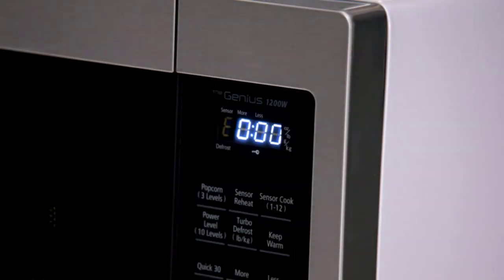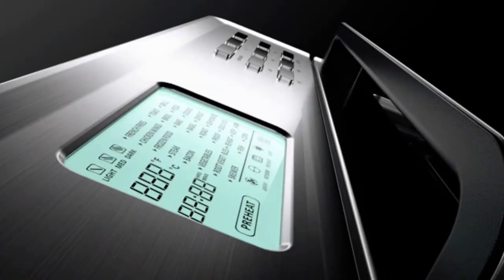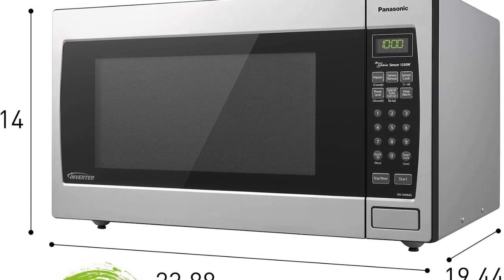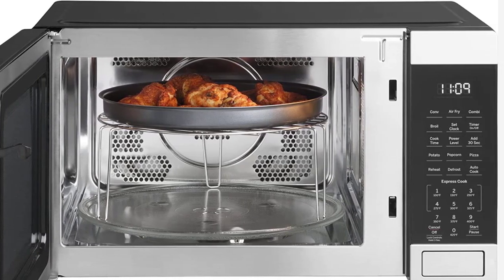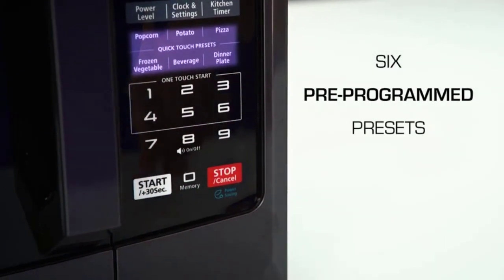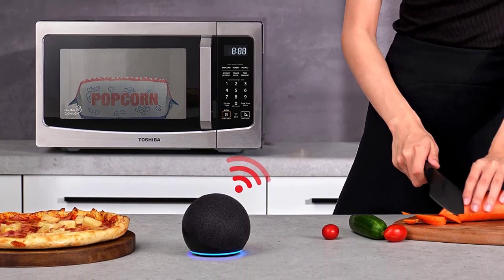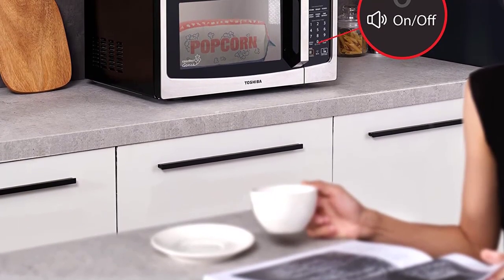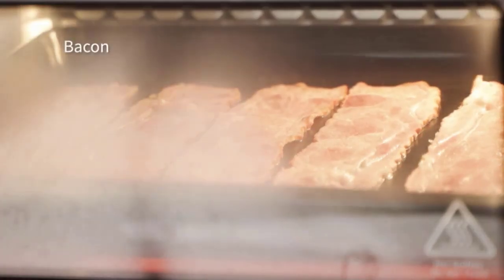Top 5 Best Countertop Microwaves Oven 2023 New Model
►5 best Countertop Microwave Oven  in 2023

❥ Top 1. Panasonic Microwave Oven NN-SN966S Stainless Steel Countertop

❥ Top 2.GE 3-in-1 Countertop Microwave Oven

❥ Top 3.COMFEE’ Countertop Dishwasher, Portable Dishwasher

❥ Top 4.TOSHIBA EM925A5A-BS Countertop Microwave Oven

❥ Top 5.Panasonic NN-SV79MS 1.4 cu.ft Smart Inverter Works with Alexa Countertop Microwave Oven

Description :

There are many types of microwaves available on the market. Some of these microwaves are better than others. The best microwave oven is the one that is best suited for your specific needs. It is important to read the reviews before making a purchase. There are a variety of different models to choose from, so it is important to find one that will fit your needs and budget.

best countertop microwave oven
best countertop microwave
best microwave oven
best microwave
best microwave ovens
best countertop microwaves
countertop microwave oven
countertop microwave
best countertop microwave oven review
best countertop microwave oven 2022
best countertop microwave review
countertop microwave reviews
countertop microwaves
microwave oven
microwave
best countertop microwaves 2022
best microwaves
5 best countertop microwave ovens for baking 2022
5 best countertop microwave ovens 2022
best countertop microwave ovens 2022
5 best countertop microwave ovens amazon 2022
best countertop microwave ovens of 2022
best countertop microwave ovens on amazon 2022
best countertop microwave oven to buy
best countertop microwave oven 2023
best countertop microwave oven reviews
best microwave oven buying guide
best countertop microwave 2022
choose the best microwave
best countertop microwaves reviews
best countertop microwave convection oven
microwave buying guide
countertop microwave oven combo
choose best microwave
the best microwave oven buying guide
best microwave oven 2022
countertop microwave oven review
microwave reviews
best countertop microwaves under $100
best countertop microwave reviews
the best microwave buying guide
microwave ovens
best countertop microwave 2021
countertop microwave ovens
best microwave 2020
best convection microwave
the best microwave oven
best microwave buying guide
the best microwave
best microwave 2022
convection microwave oven
how to choose microwave
best convection microwave oven
best microwave ovens 2022
best countertop microwaves 2021
panasonic microwave oven
best small countertop microwave
how to choose the best microwave
countertop microwave ovens 2022
amazon countertop microwave ovens 2022
countertop microwave ovens amazon 2022
top 5 countertop microwave oven
cuisinart countertop microwave oven
breville countertop microwave oven
countertop microwave oven baying guide
best bread countertop microwave oven
countertop microwave oven 2023
countertop microwave oven under 100
buy countertop microwave oven]
microwave oven comparison
farberware stainless steel countertop microwave oven
countertop microwave oven for value
amazonbasics countertop microwave oven
small countertop microwave oven
toshiba countertop microwave oven
microwave oven buying guide
techs you can't live without
best microwave oven with convection
top 5 techs
best budget microwave
countertop convection microwave
countertop microwave with trim kit
best microwave under 200
countertop convection oven
products unlimited
microwave oven 2022
best microwave oven 2021
best countertop microwaves for seniors
best countertop microwaves ratings
best countertop microwaves with trim kits
best countertop microwaves inverter
best microwave oven 2020
toshiba microwave oven

Our Most viewed Video

Portions of footage present in this video are certainly not original content manufactured by the mega brand 24. Portions of stock footage of merchandise were gathered from multiple sources including, manufactures, fellow creators, and various other sources. "All claims, guarantees, and product specifications are given by the manufacturer or vendor. The  mega brand  24 can not be held responsible for those claims, guarantees, or specifications".

The  mega brand  24 is a participant in the Amazon Services LLC Associates Program, an affiliate advertising program designed to provide a means for sites to earn advertising fees by advertising and linking to Amazon.com. As an Amazon Associate, I earn from qualifying purchases.